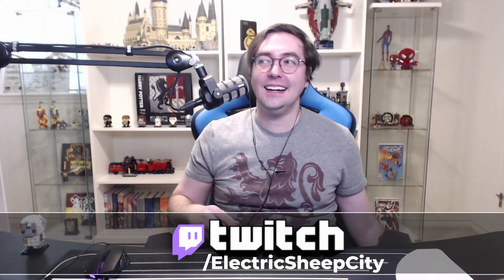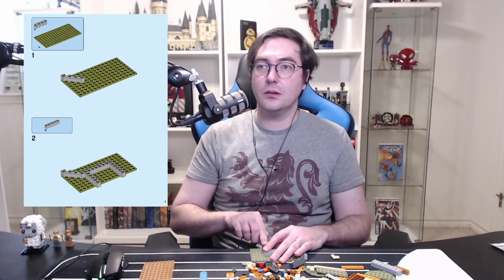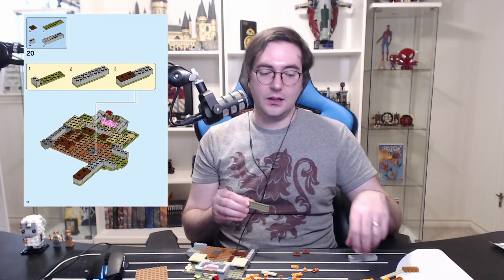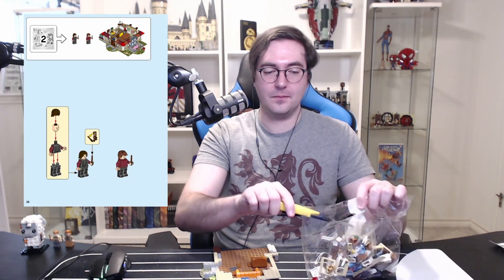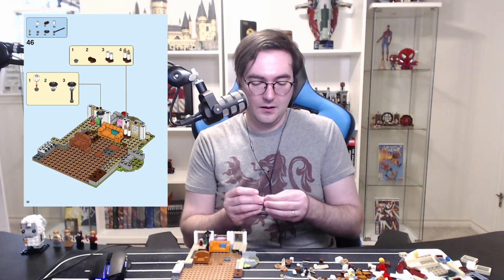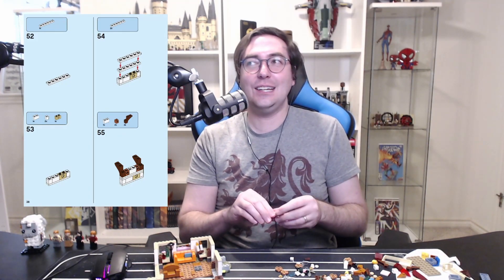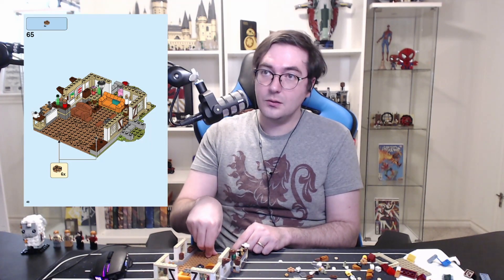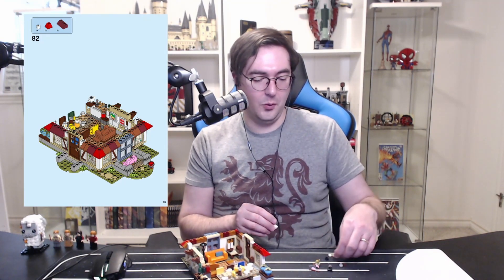Lego Attack on The Burrow Complete Build Part 1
I continue my Lego at Lunch initiative with this build of Attack on The Burrow!

I stream Lego most lunches (12:00-1:00pm Central), and other times as able.